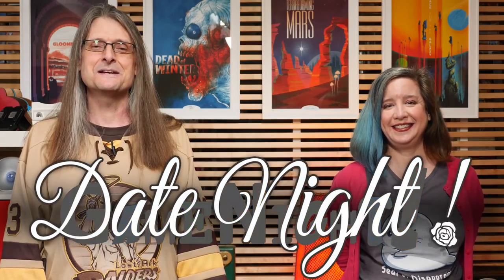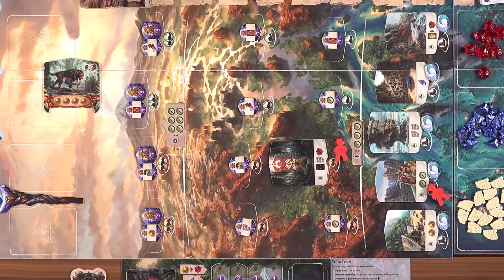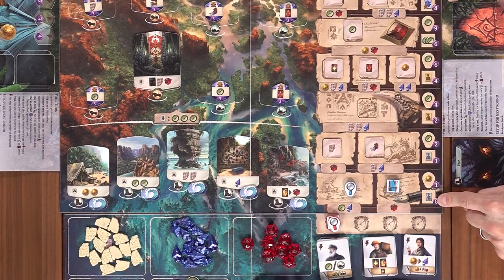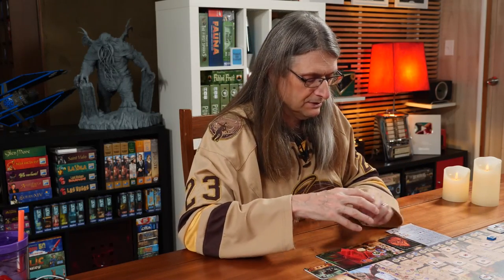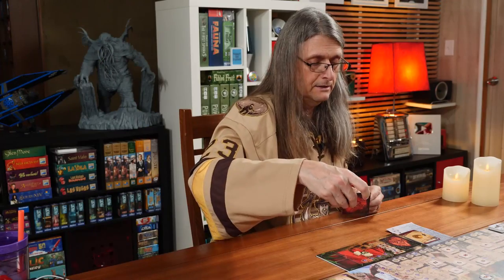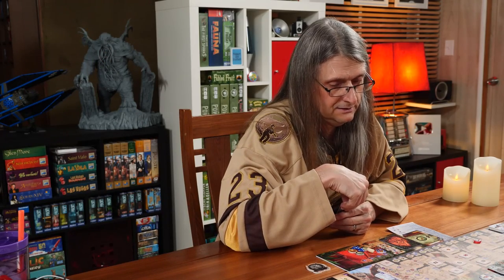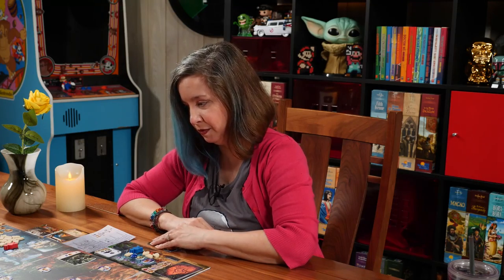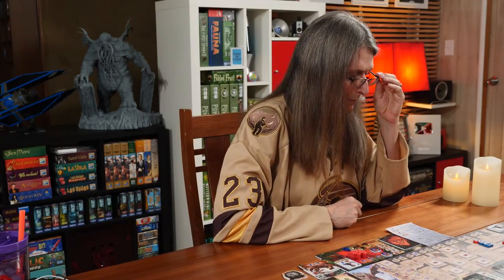Lost Ruins of Arnak - GameNight! DateNight! Se8 Ep43 - How to Play and Playthrough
Intro: 0:00
Overview: 0:36
How to play: 1:24
Start of Game: 26:46
End Game Discussion: 1:21:32
Tonight on GameNight! DateNight!! Nikki and Lincoln teach and show you how to play "Lost Ruins of Arnak" designed by Mín and Elwen and published by Czech Games Edition.

Support GameNight! by buying "Lost Ruins of Arnak"